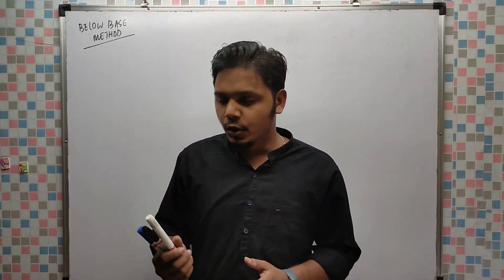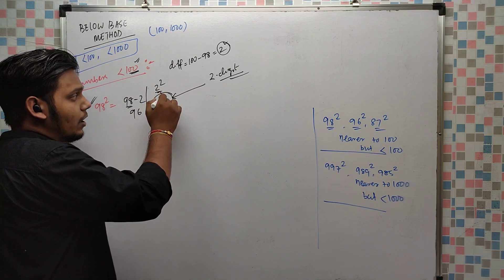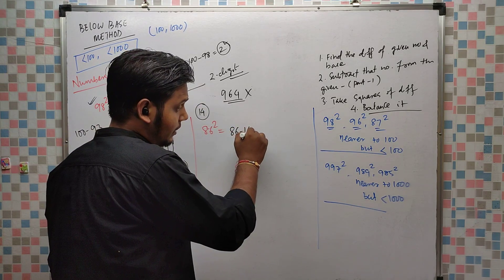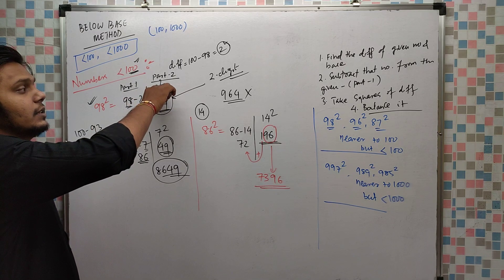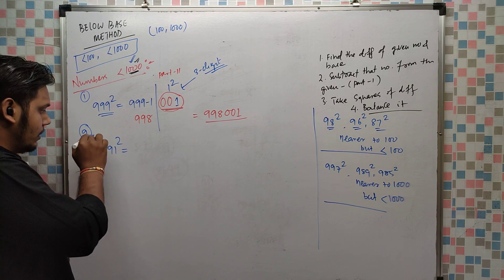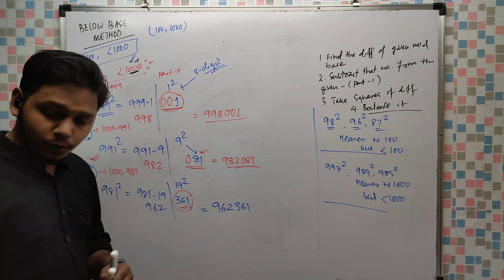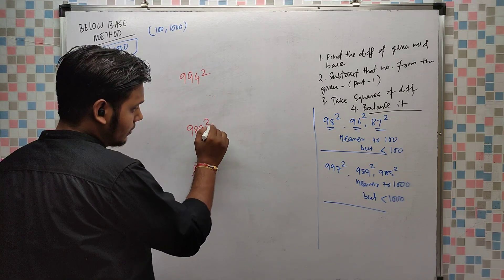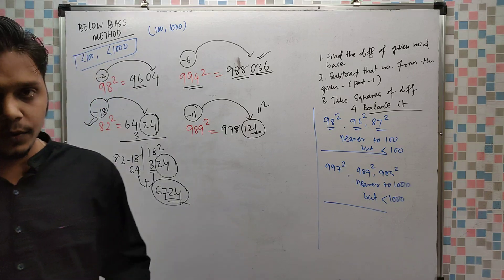Below Base Squares....Vedic Math...Square dhundne ka asan tarika....By jaga Sir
After watching this video you will be able to understand to find the squares of the number nearest to 100 and 1000...And you will be able to solve in seconds..Watch mad enjoy it.

Vedic math
Vedic maths
Vaidic Ganit
Squares
square root
cube
cube root
Multiplication
addition
subtraction
division
vinculum
Devinculate a number
all tricks
faster calculation trick